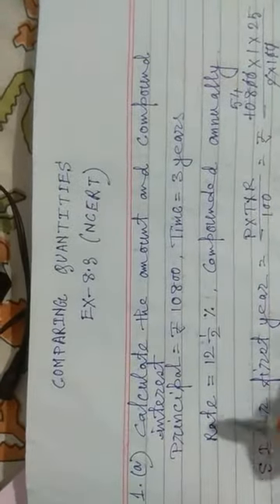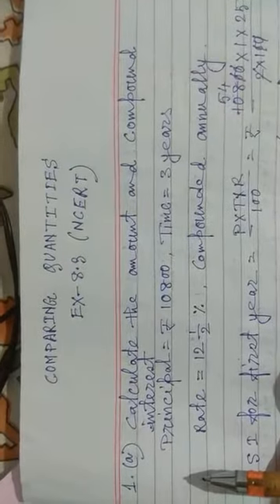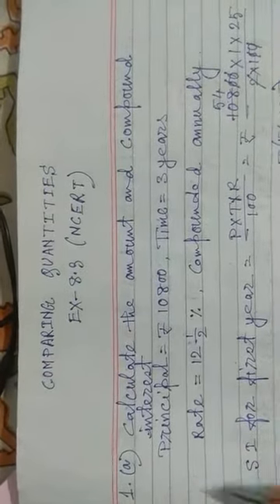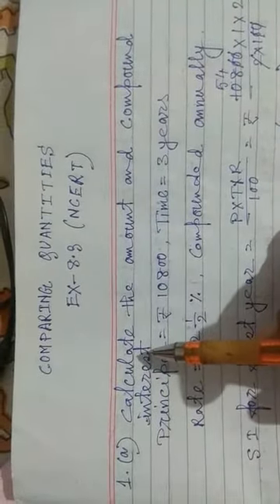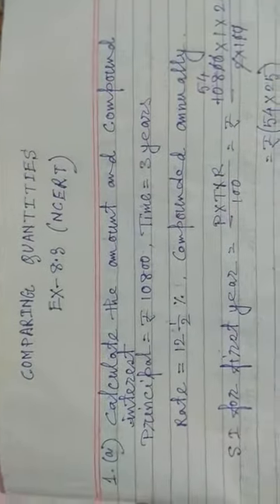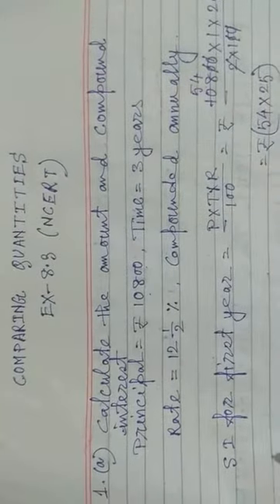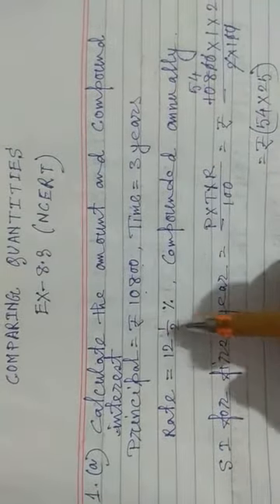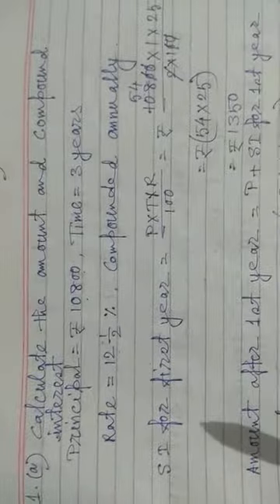8032 Comparing Quantities (NCERT) Ex-8.3(1,2,3)